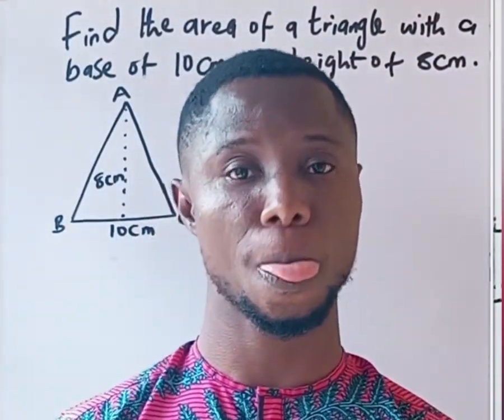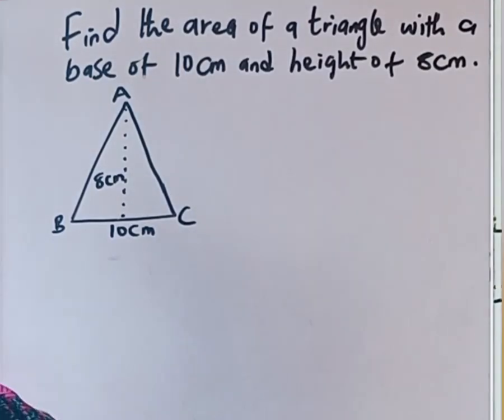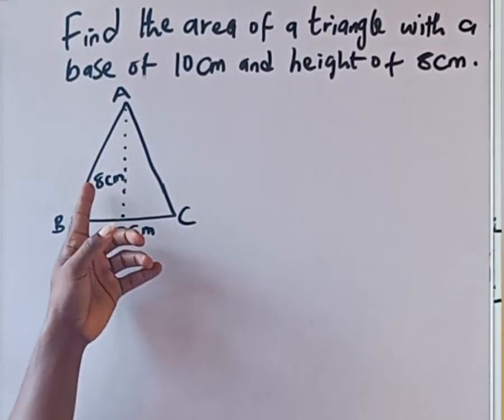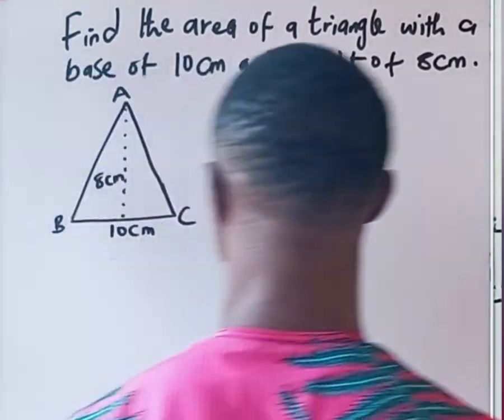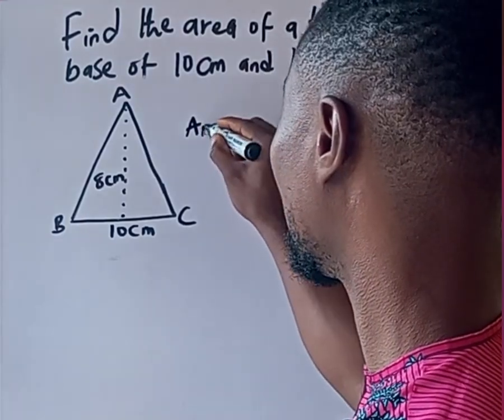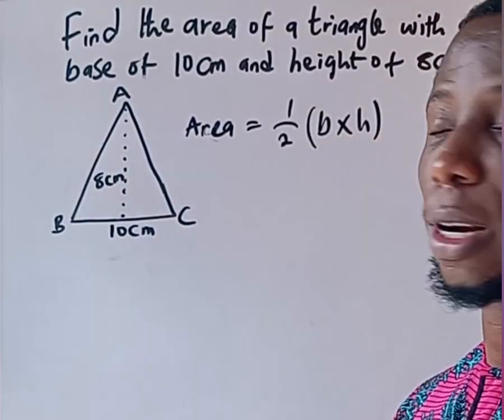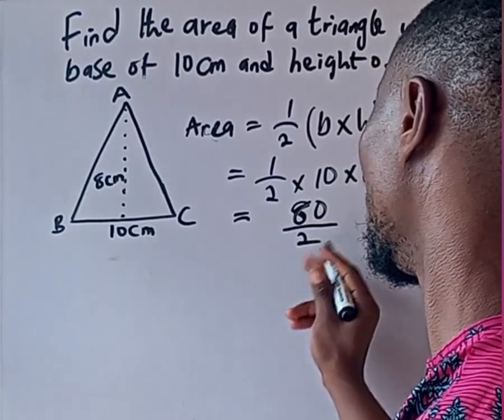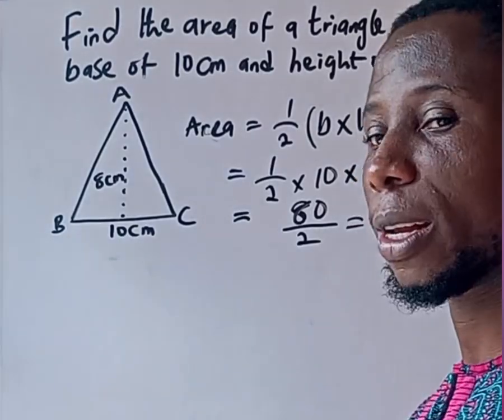Learn How to Solve the Area of a Triangle Easily!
In this video, we explain step-by-step methods to find the area of a triangle using simple formulas like 1/2 × base × height, Heron’s formula, and more. Perfect for students, beginners, and math enthusiasts who want to master geometry fast!

✅ Topics Covered in This Video:

📝What is a triangle and its types (equilateral, isosceles, scalene)

📝Formula for the area of a triangle

📝Using base and height to calculate area

📝Tips and tricks to solve triangle problems faster

🔍Students preparing for exams (JSS, SS, WAEC, NECO, JAMB)

🔍Teachers looking for visual explanations

🔍Anyone who wants to strengthen their geometry skills

How to find area of triangle
Triangle area formula
Heron’s formula
Triangle problems solved
Math tutorial
Learn math online
Area of triangle examples
Triangle formula explained
Math for students
Megamind Academy